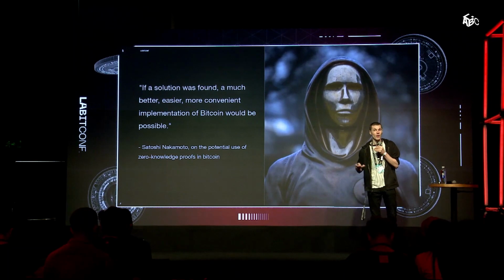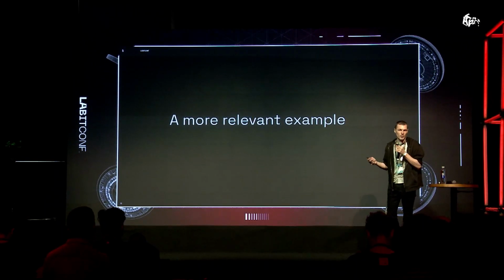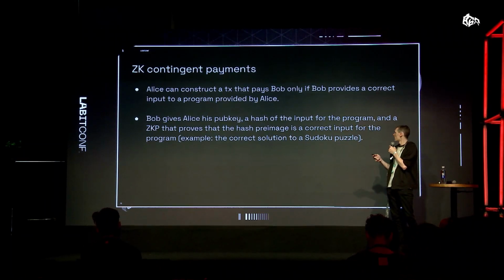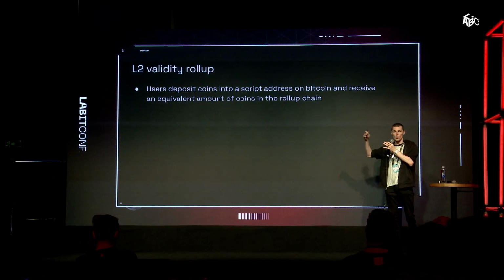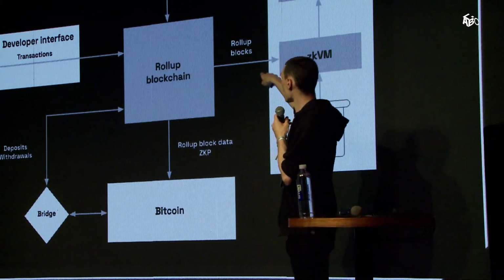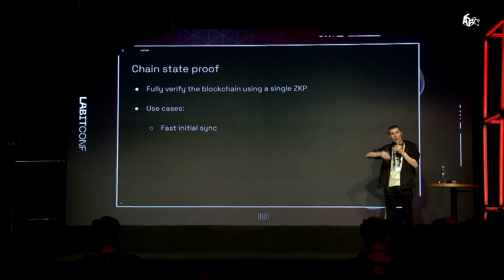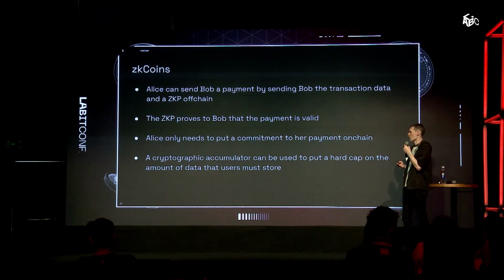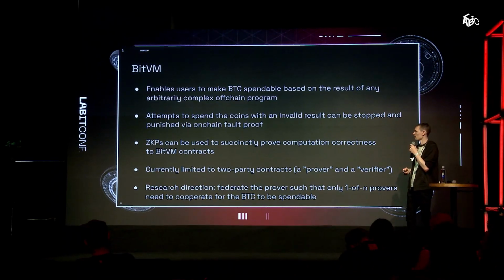Applications of zero knowledge proofs for Bitcoin - John Light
En esta charla uno de los especialistas mundiales en este tema, nos explica de qué forma se podrán aplicar las comprobaciones de cero conocimiento en Bitcoin .